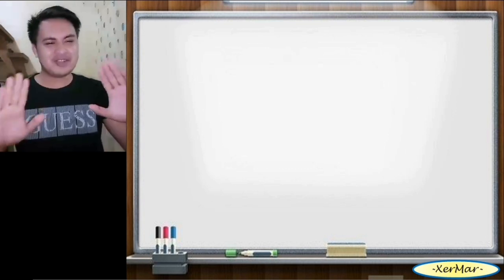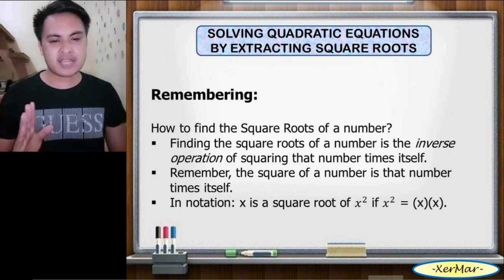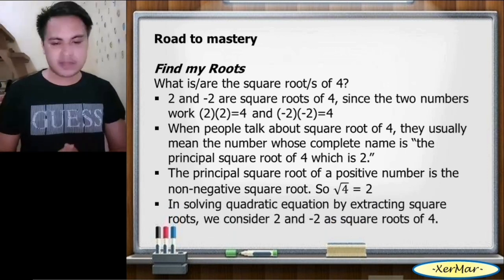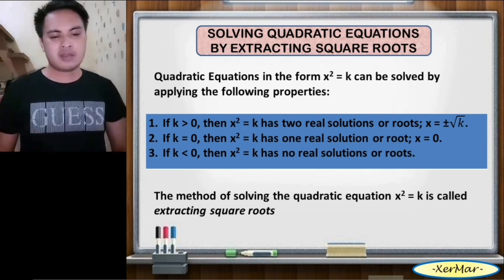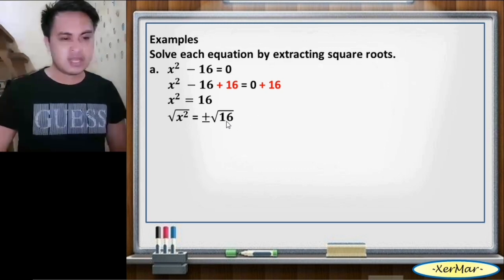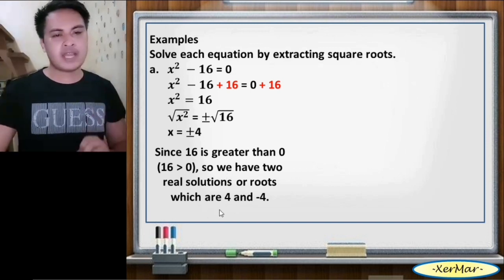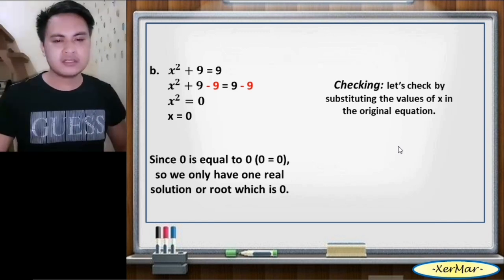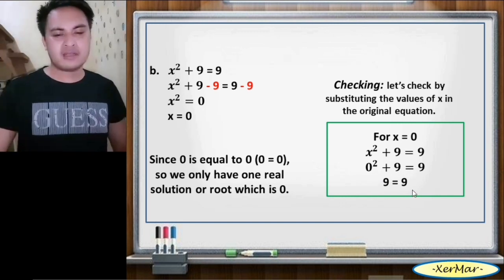Solving Quadratic Equations by Extracting The Square Roots - Grade 9 Math Lesson 2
This video lesson teaches the audience on how to solve quadratic equations by extracting square roots. This lesson contains plenty of examples with complete set of solutions and answers.